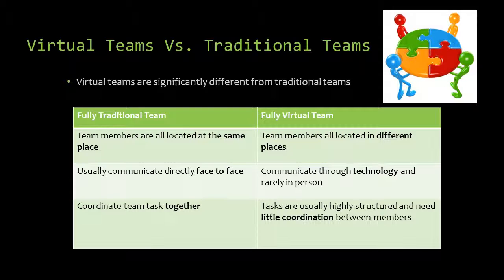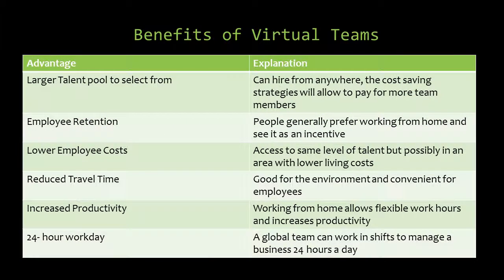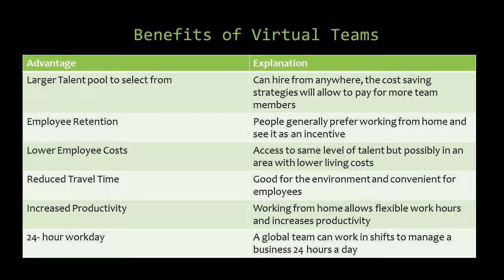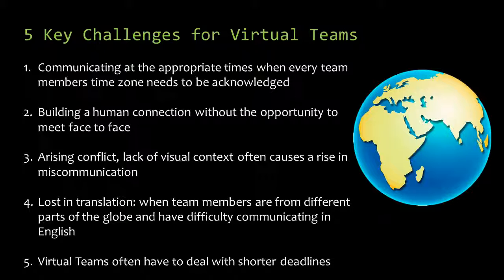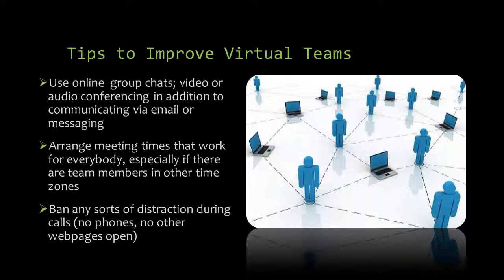Techniques for Virtual Teams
Business Communication Project